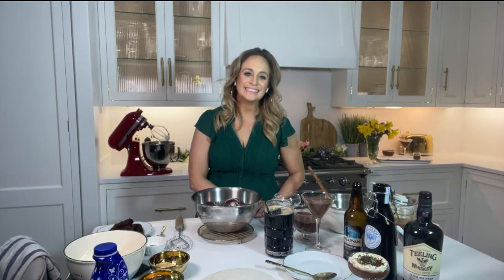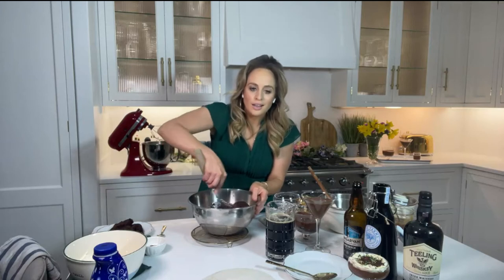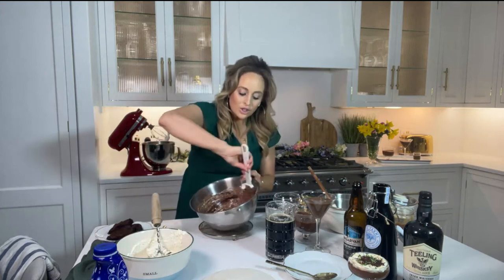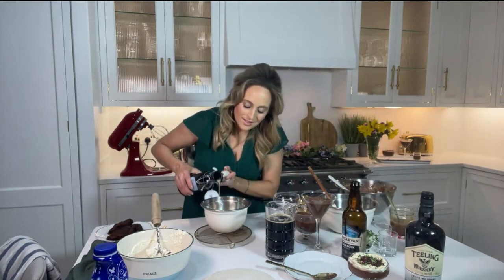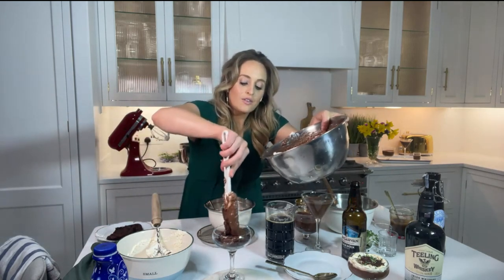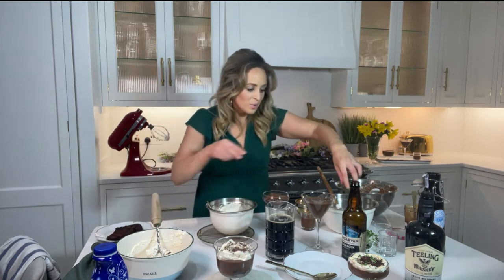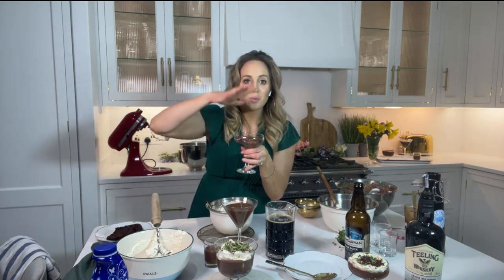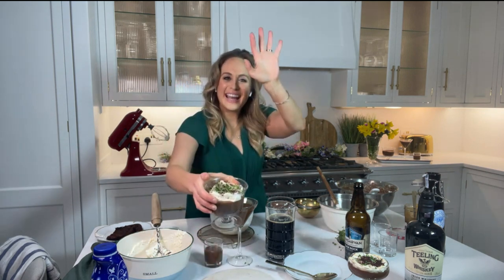St. Patrick’s Day Irish Trifle | Aisling Larkin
Aisling Larkin shows how to Irish up a trifle.